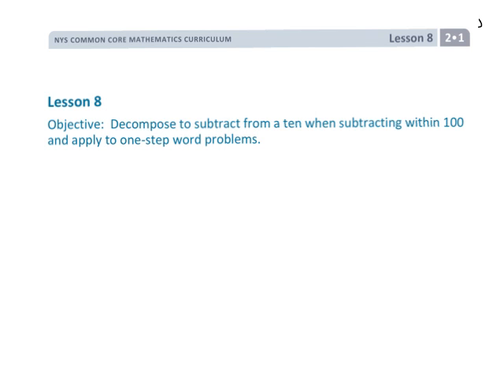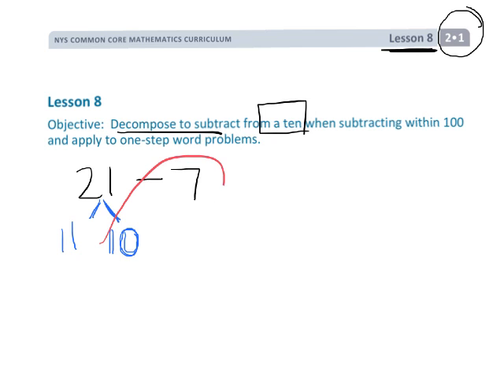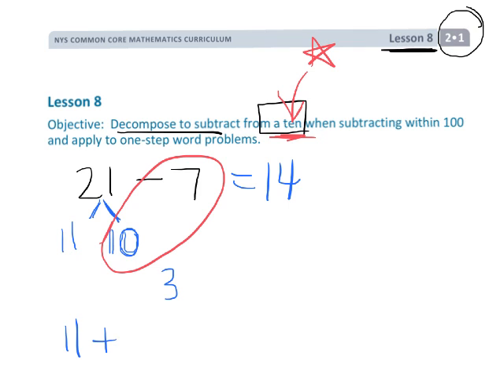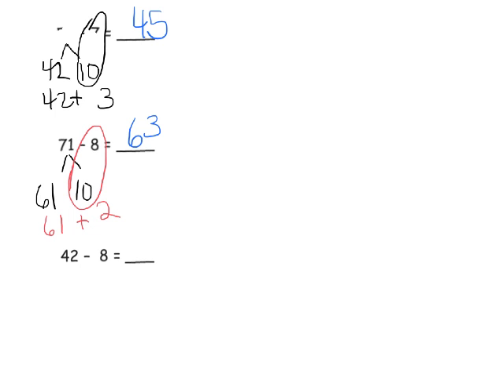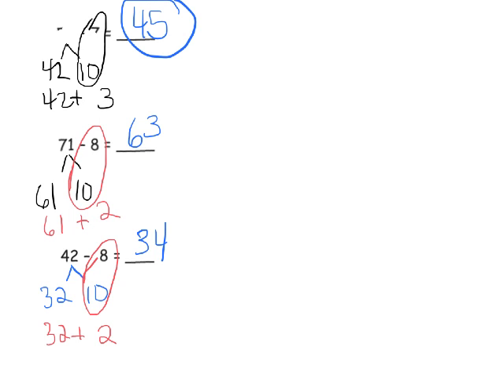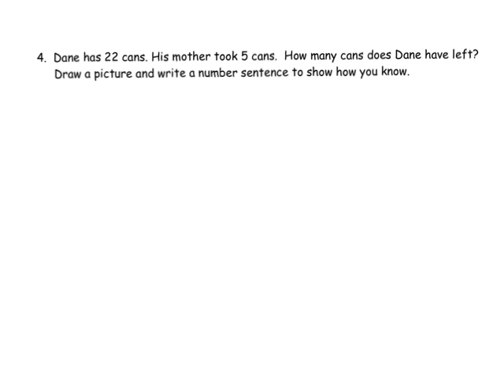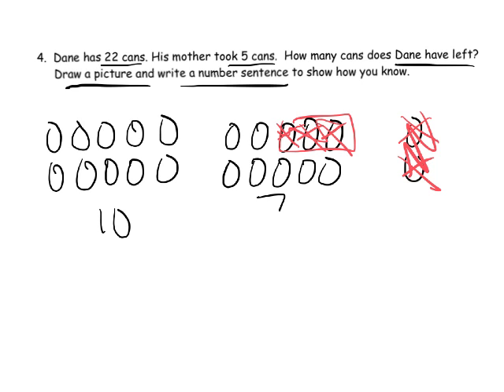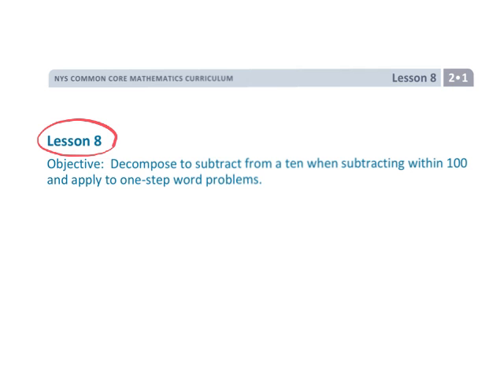EngageNY Grade 2 Module 1 Lesson 8